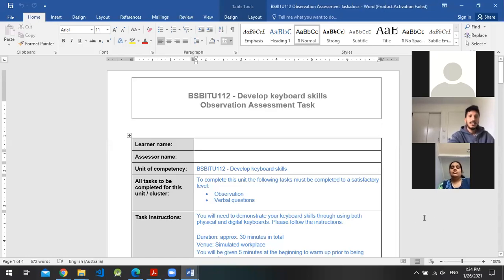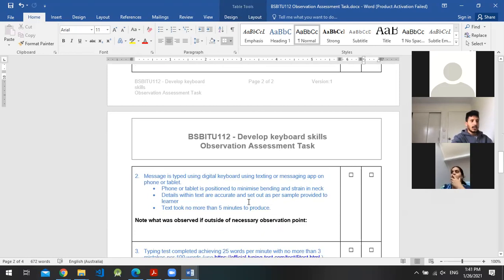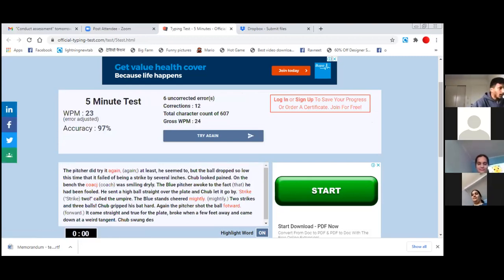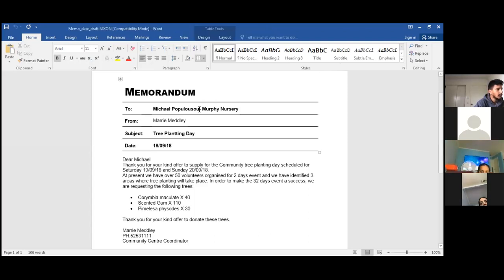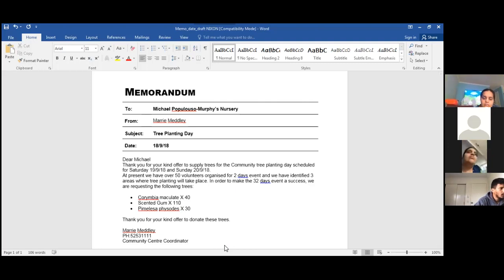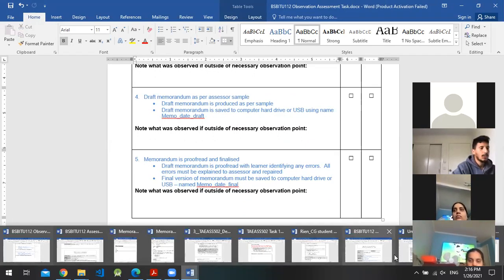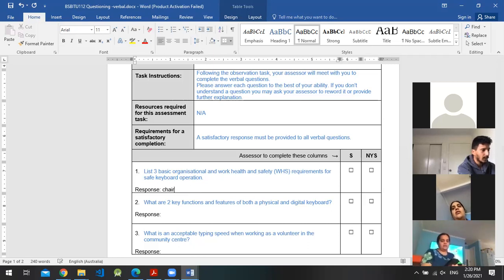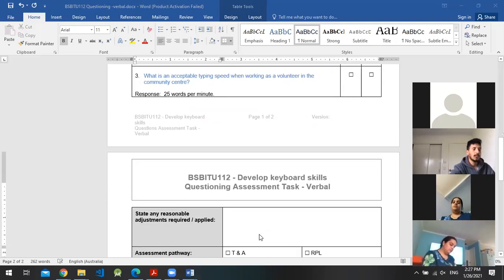assessment with nancy